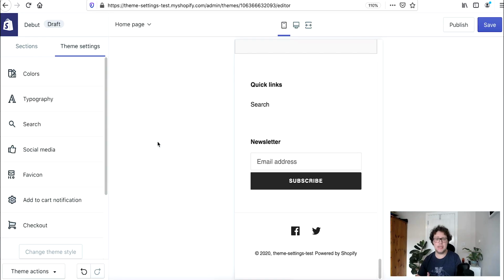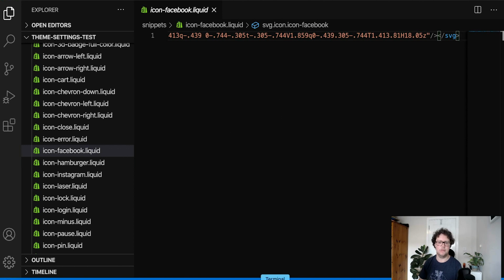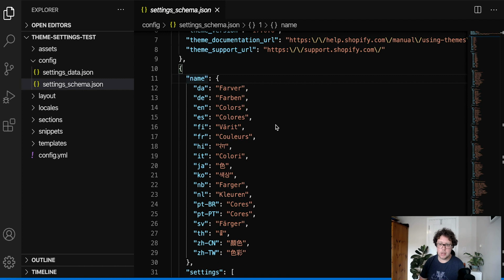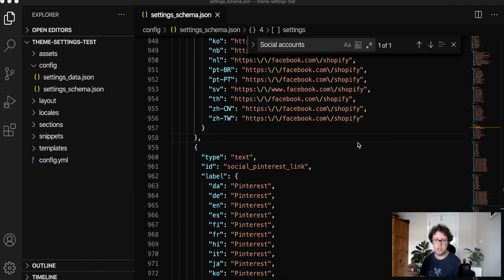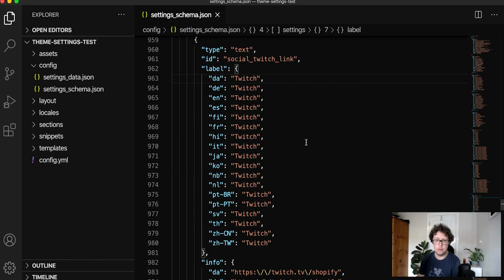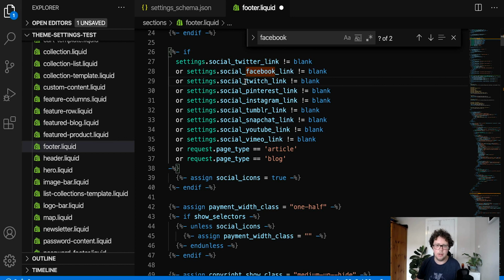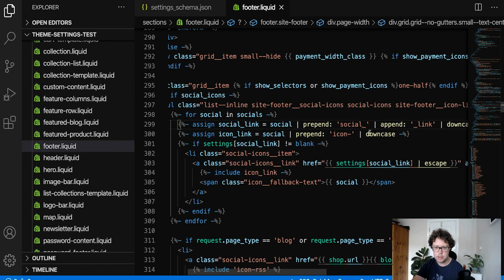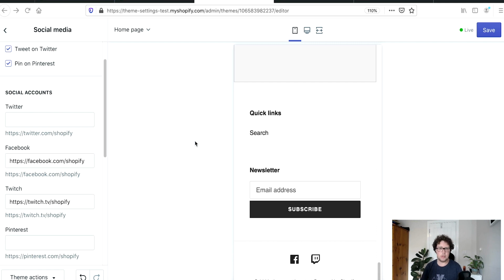How to Create Theme Settings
In this video, Liam will show you how to set up a custom social media icon, that is linked to the global settings of a theme. He’ll walk you through how to:
- configure settings that appear on the online store editor
- add an SVG icon to a theme's set of assets
- edit the footer to include a new social media icon

How to add a social media icon to your theme from our Partner Blog

Contents:

0:00 Introduction
2:52 Working with SVG
7:25 The settings_schema file
16:34 Editing the footer
26:02 Testing the setting

Looking for more information about developing on Shopify check out